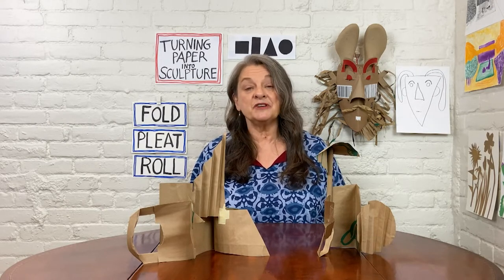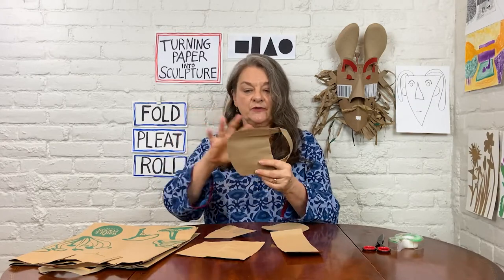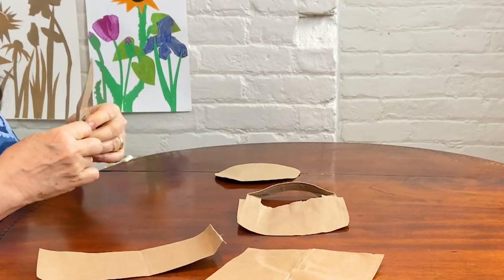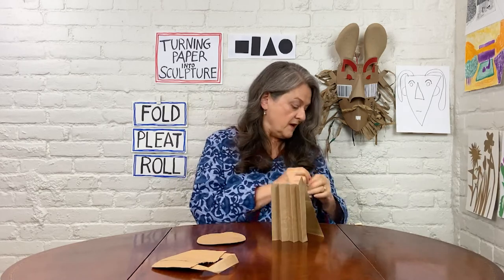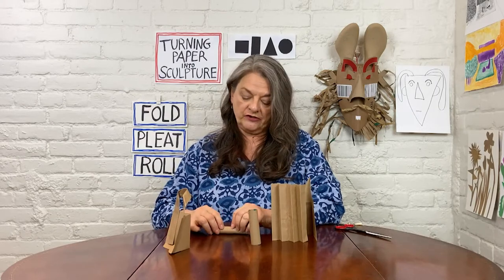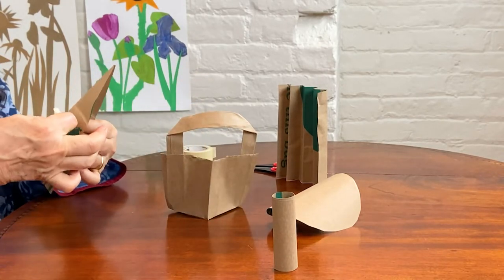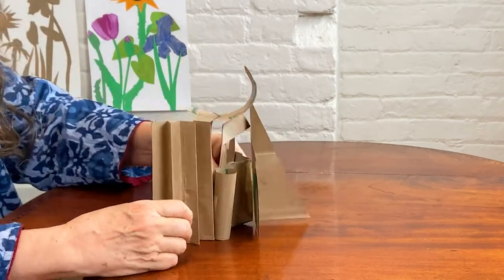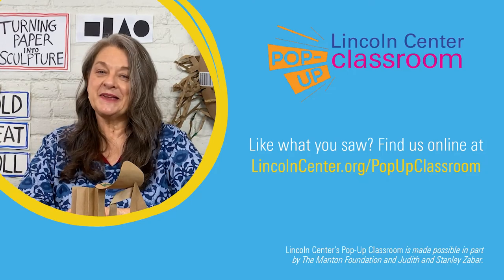Paper Sculpture Workshop with Barbara Ellmann: Lincoln Center Pop-Up Classroom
Transform the two-dimensional into three-dimensional by creating sculptures out of paper.

Share your creations with us! Adults, please take a photo or video of your young ones' sculptures

As a part of LincolnCenterAtHome, Lincoln Center Pop-Up Classroom brings you creative art-making. Lincoln Center Teaching Artists lead families and kids in workshops that use simple materials found at home. For more Pop-Up Classroom and other LincolnCenterAtHome programming, check out LincolnCenter.org.